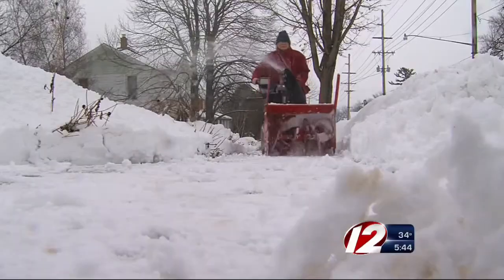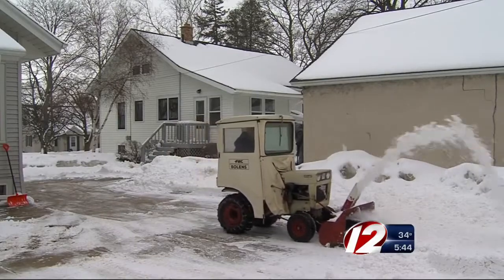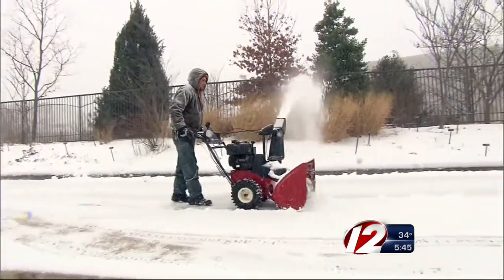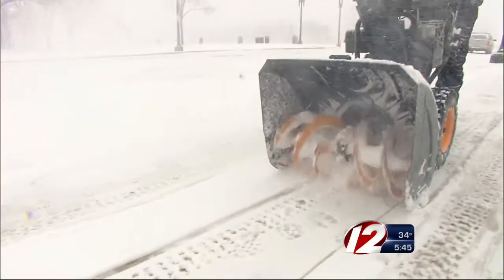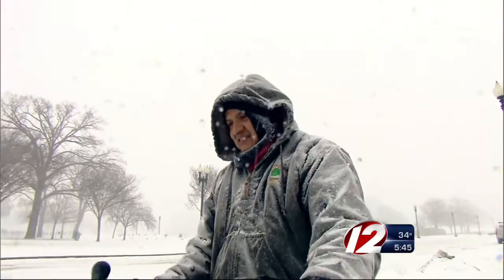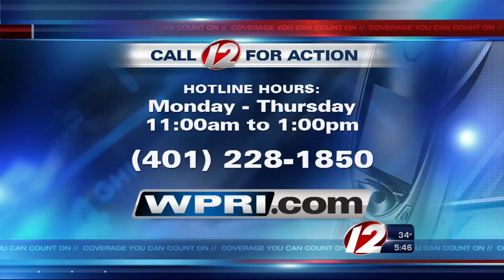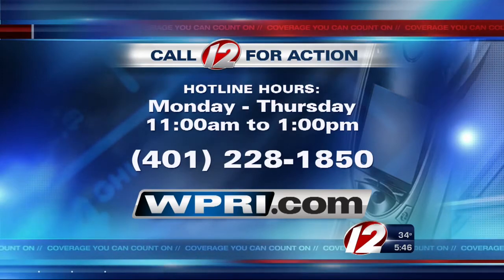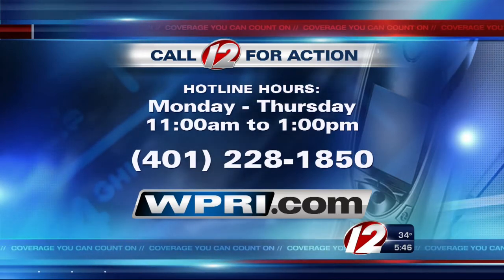Snow Blowers Caused 6,000 Injuries Last Winter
Consumer Reporter Susan Hogan looks at what you need to know before firing up your snow blower.